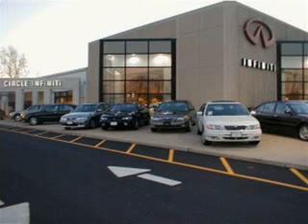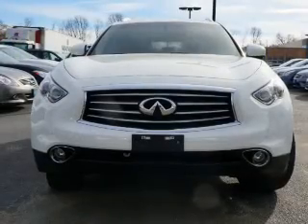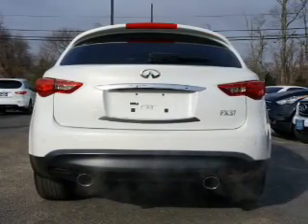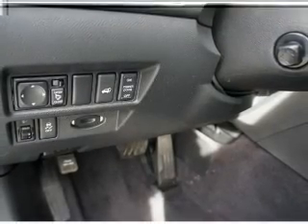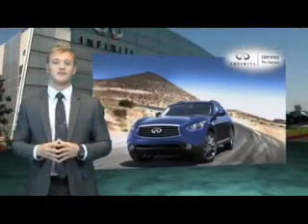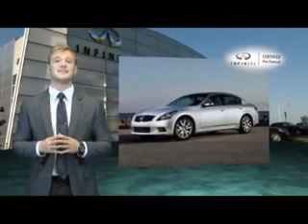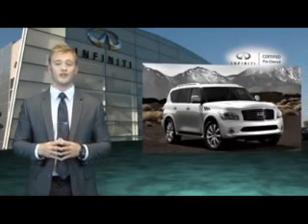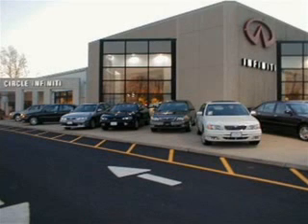2013 Infiniti FX37 0815R - West Long Branch NJ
Year: 2013
Make: Infiniti
Model: FX37
Trim: Premium Nav
Engine: 3.7 liter 6 Cylindercylinder AWD
Transmission: 7-Speed Automatic
Color: White
Mileage: 34239
Address:
VIN:JN8CS1MW9DM172168